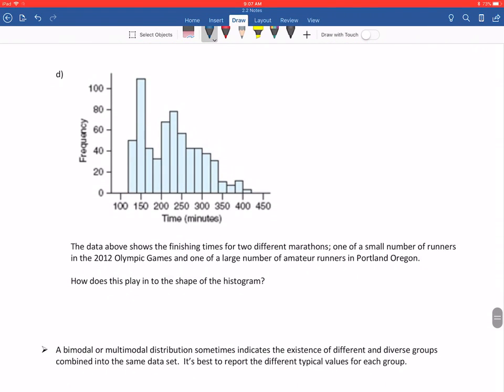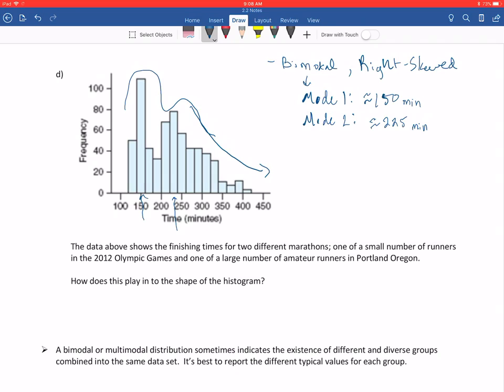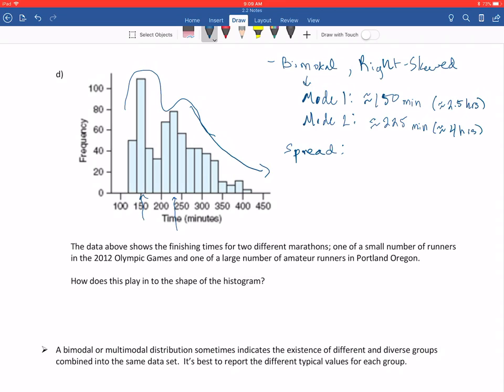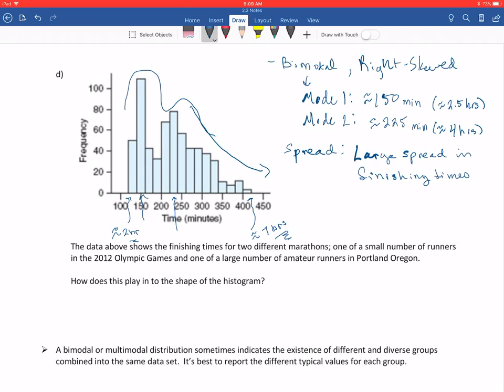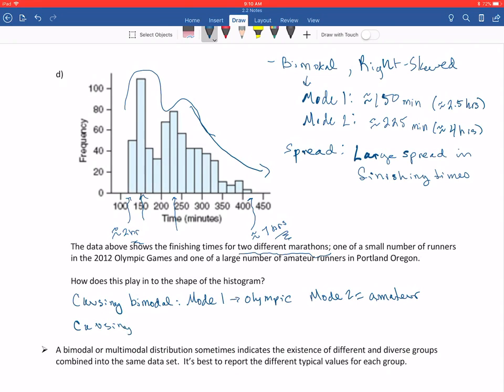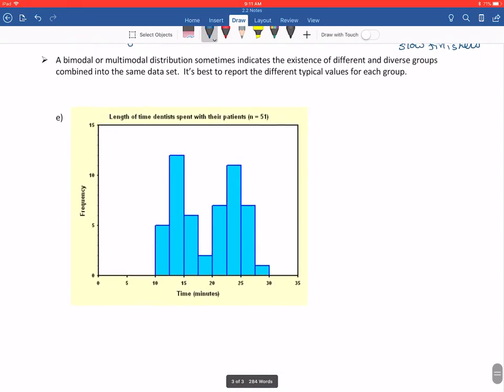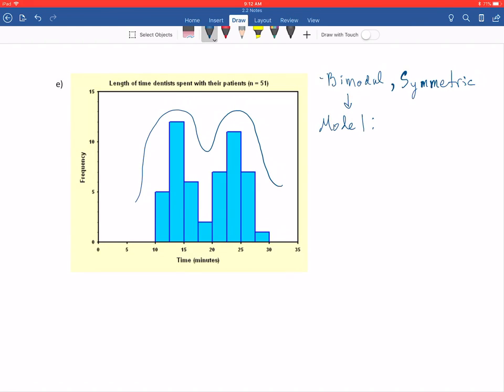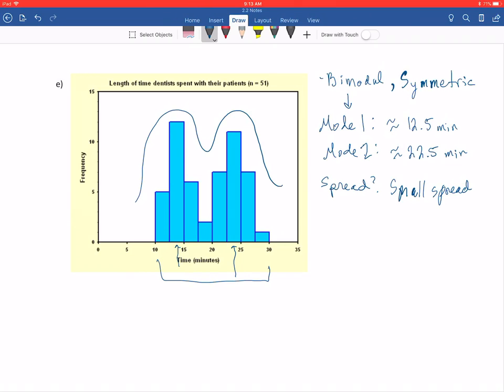Math 141 Section 2.2 (Part 2)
Summarizing Important Features of Numerical Data